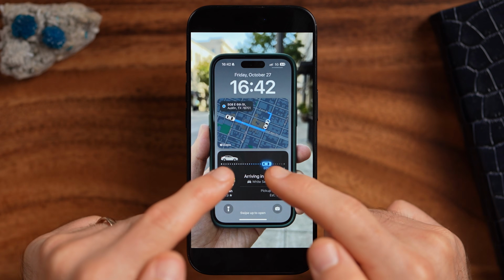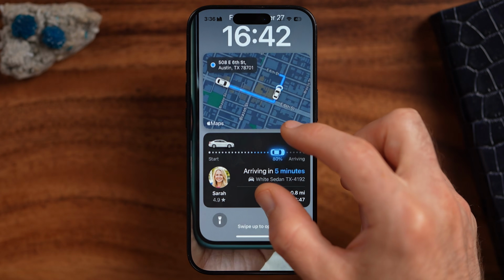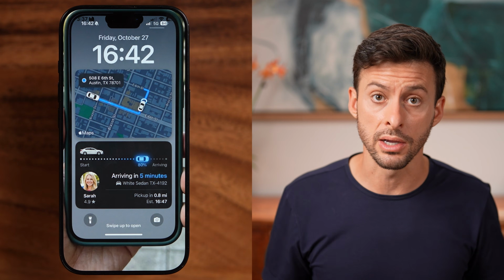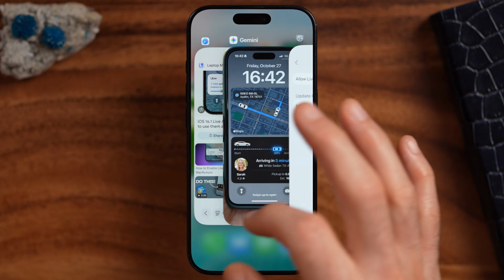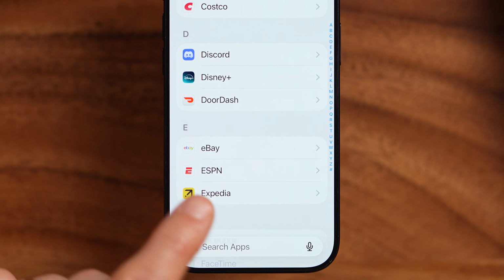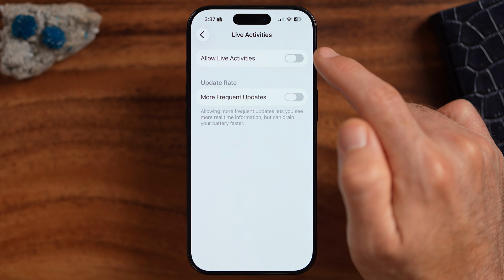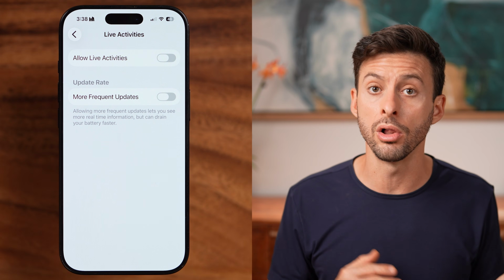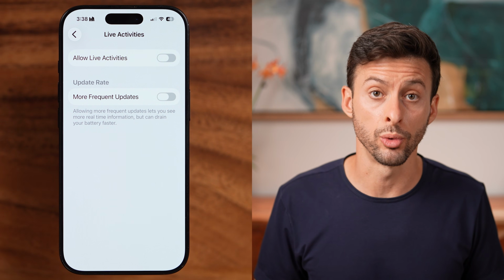How to Turn On/Off Live Activities on iPhone (Explained)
I'll show you how to turn on/off live activities on iPhone and explain what they are